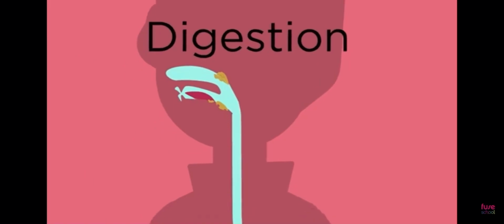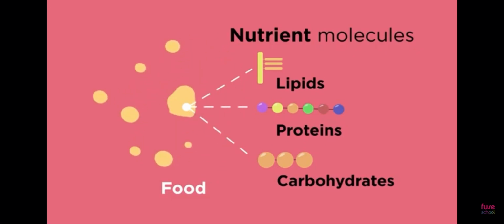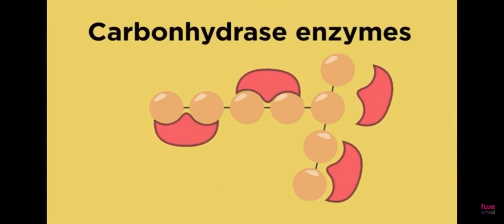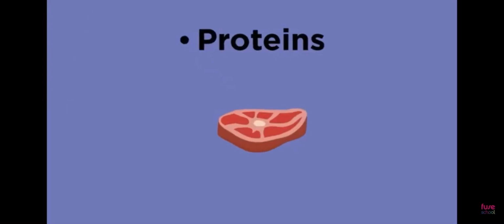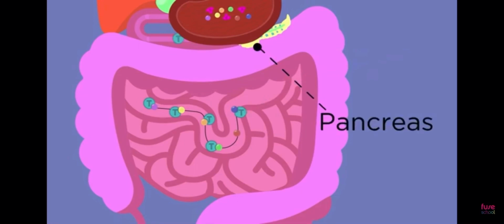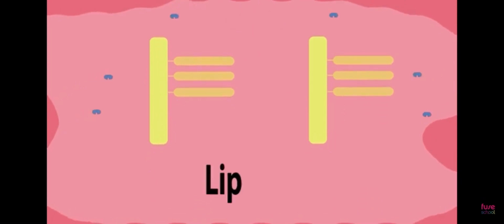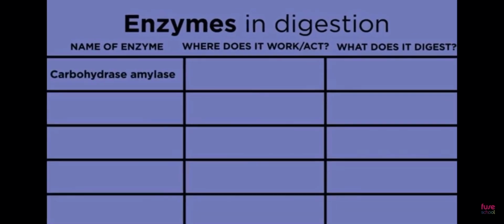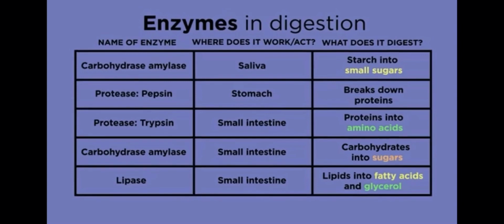Digestive enzymes simply | physiology